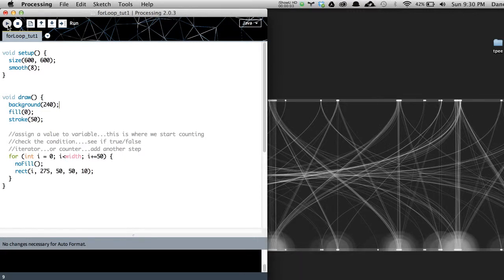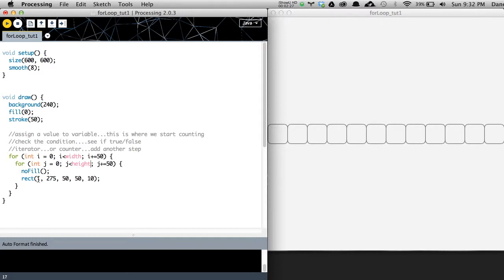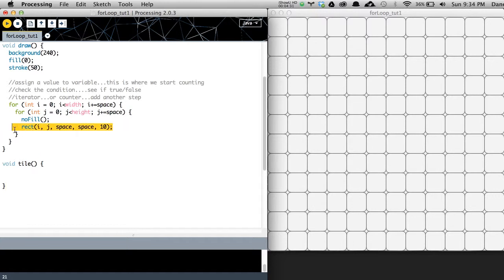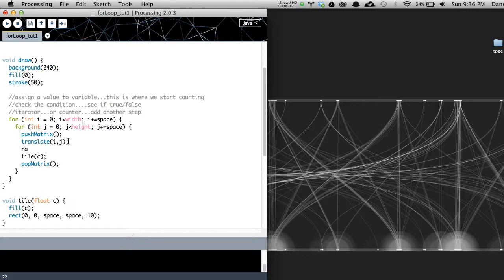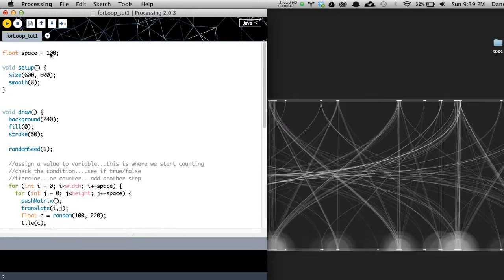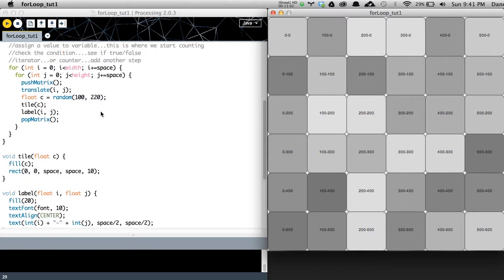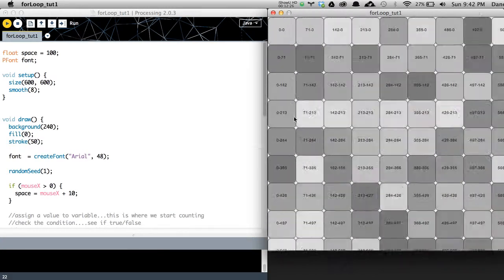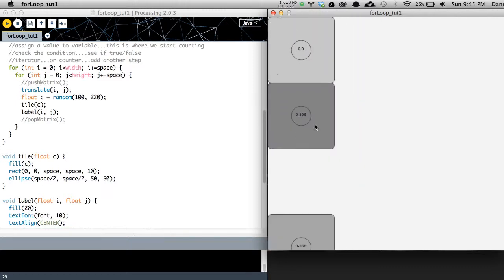06_forLoop_part2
Overview of using nested "for loops" to create a grid.